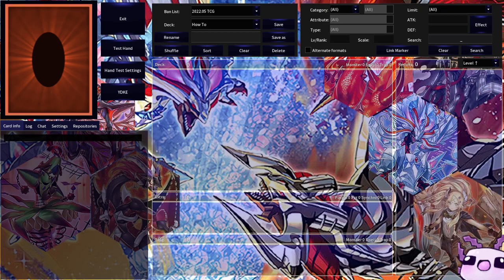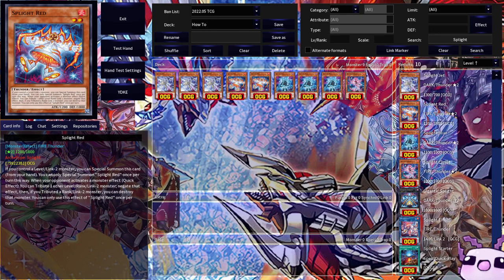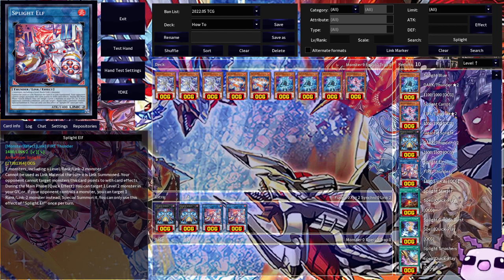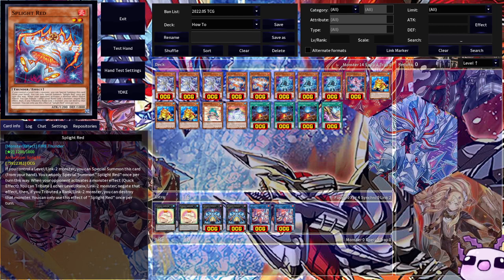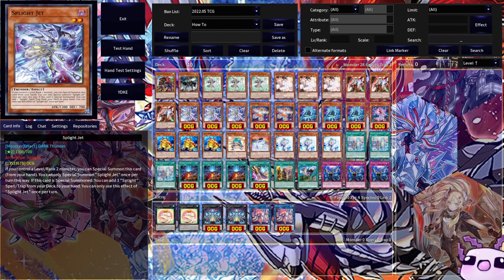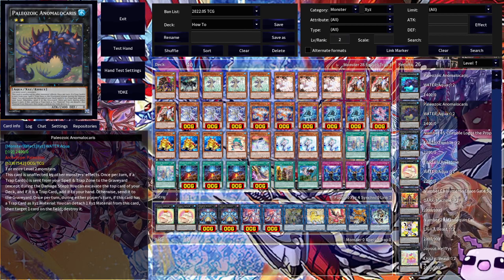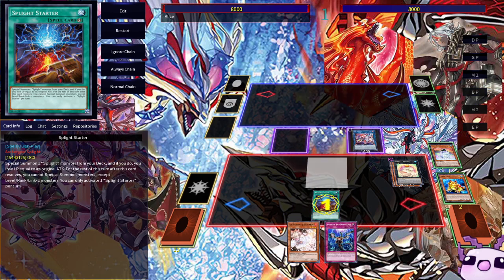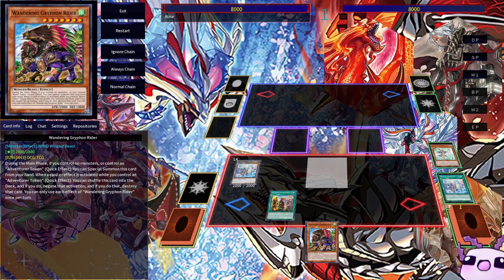Yu-Gi-Oh! How To Deck Build | Adventurer Splight